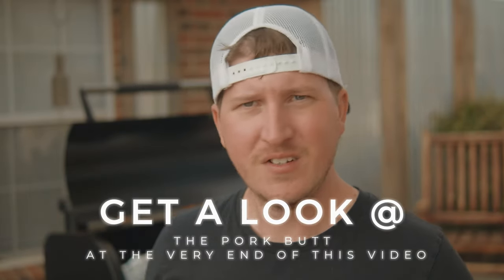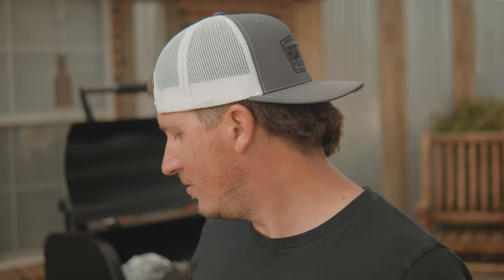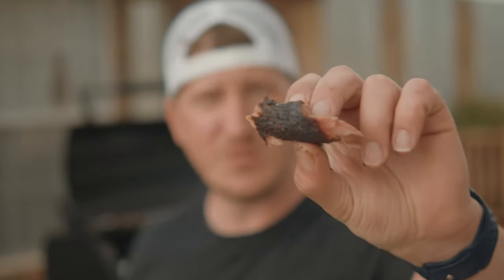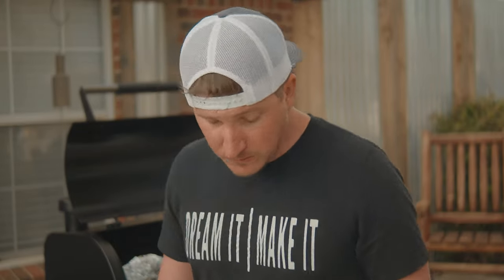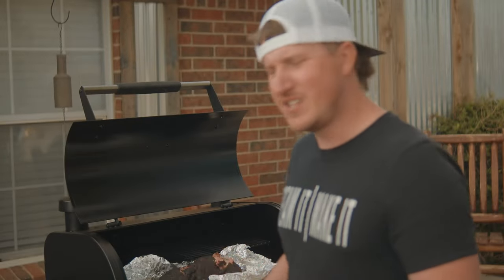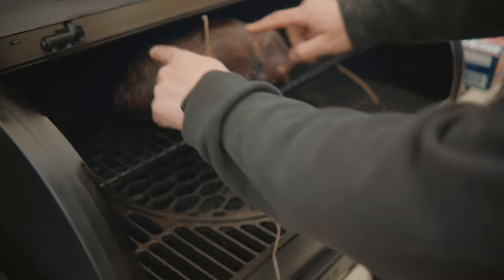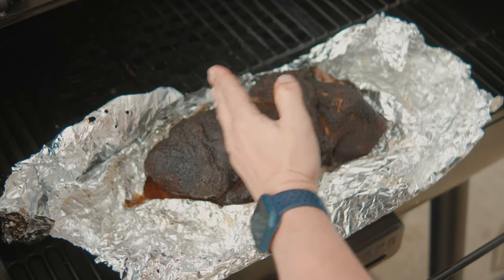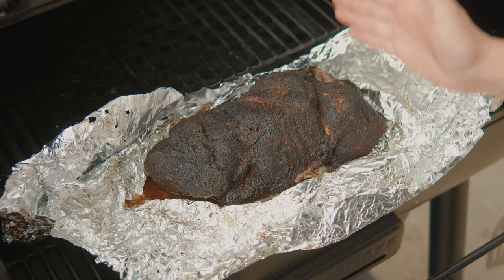Smoke Flavor From The Oklahoma Joe's Rider DLX 900 Two Minute Tuesday Taste Test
In this video i look at the smoke flavor from the Rider dlx 900. Check out some of my favorite BBQ accessories
InkBird WiFi Meat Thermometer IBBQ-4T
InkBird 5GHz WiFi & Bluetooth 5.1 Meat Thermometer
InkBird Instant Read Meat Thermometer
Best BBQ Gloves

What gear im using to video with.
My C Camera Iphone
My B Camera
My A Camera
My Future Camera
My A Lens
My B Lens